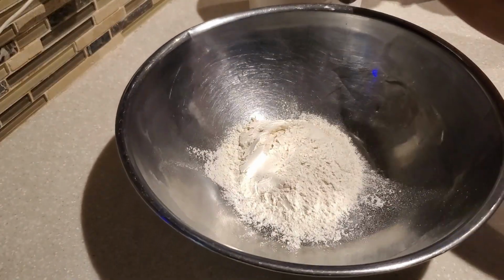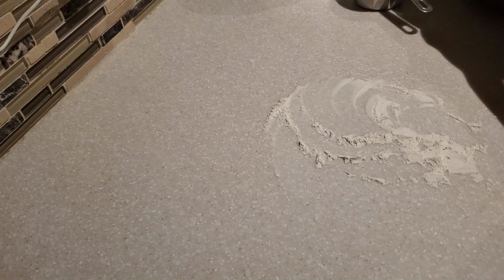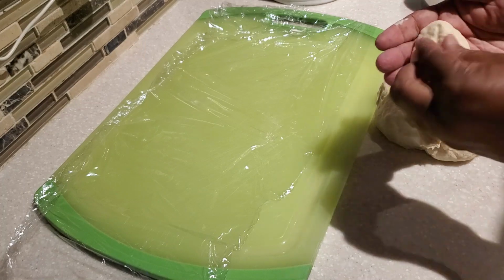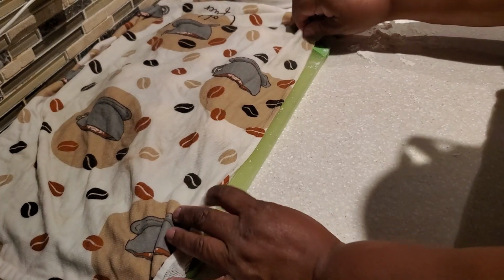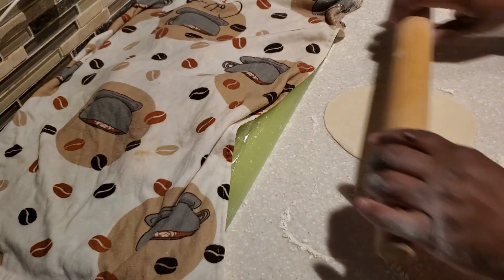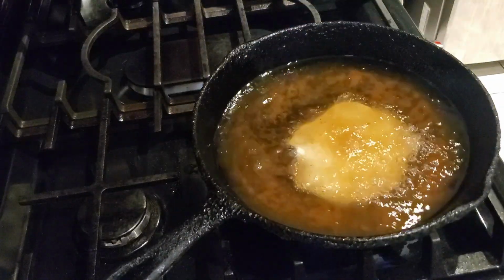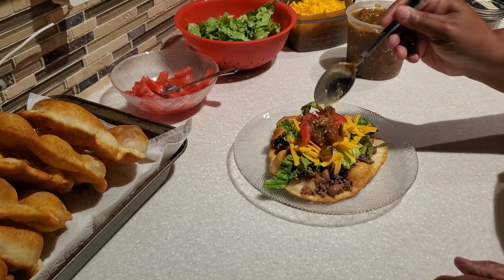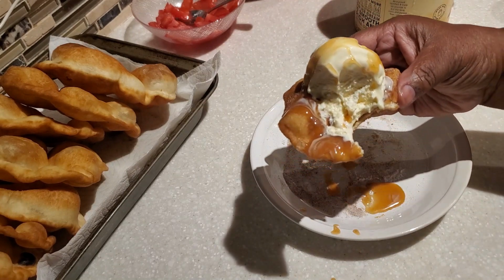How to make Fry Bread | Navajo Tacos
Hello Everyone!

I love making Fry Bread. It is so versatile and easy to make once you get the hang of it. It's an inexpensive way to make a hearty meal that can be enjoyed by the whole family. I hope you and your family enjoy it as much as my family does.
❤️Dyvonne

Any of the recipes can be doubled or cut in half depending on how many you are serving

Fry Bread (makes about 12 egg size rounds)
2 C. All- Purpose Unbleached Flour (Bluebird flour if you can get it comes highly recommended for making Fry Bread, King Arthur is next best)
3 t. Baking Powder
1 t. Salt
1 C. Room Temperature Milk (whole or 2 %), or you can substitute for water.

Let dough rest covered for 20 minutes before rolling out to fry.
Fry in 2-3 inches of vegetable oil
Store in an airtight container or zip loc bag in a cool place for 1-2 days.

Picadillo
2 lb. Ground Beef (I used 85/15 in the video)
1/2 C. to 1 C. Chopped White Onion
2-3 Roma Tomatoes Diced (I leave these out when I make it for my Navajo Tacos)
2 t. Ground Cumin
1 t. Garlic Powder
1 t. Salt (or to your taste)
1/2 t. Black Pepper (or to your taste)
1-2 (4 oz can) Diced Mild Green Chile (optional)
2 Medium Russet Potatoes peeled and chopped
Optional: Add 1 Seeded and Chopped Serrano Chile for a kick of spice!

Pinto Beans
4 C. Pinto Beans (washed and drained)
3-4 Quarts Cold Water
1/2 White Onion, cut into chunks
1 Clove of Whole Garlic peeled
Boil slightly covered 1 1/2 to 2 hours or until beans are tender and soft.
Add salt after beans are done to taste

Cinnamon Sugar:
1/2 C. Sugar
2 T. of Cinnamon (yes, Tablespoons😉)

Toppings for Tacos:
Shredded Cheddar Cheese
Lettuce
Tomatoes
Avocadoes
Olives
Salsa
Sour Cream
Cilantro